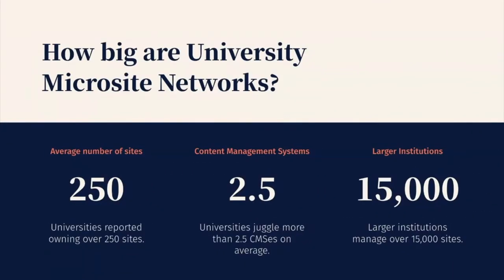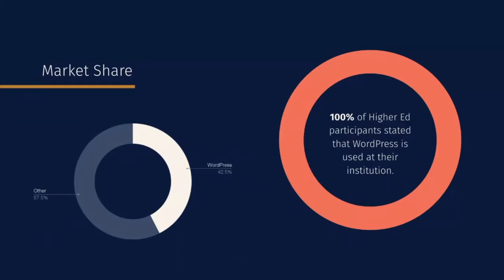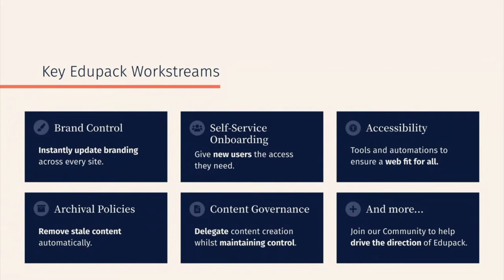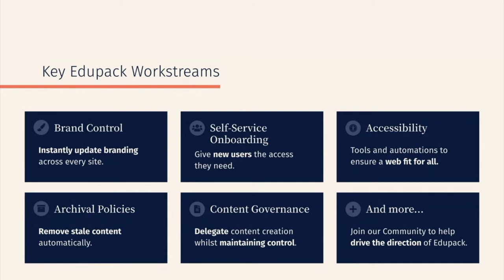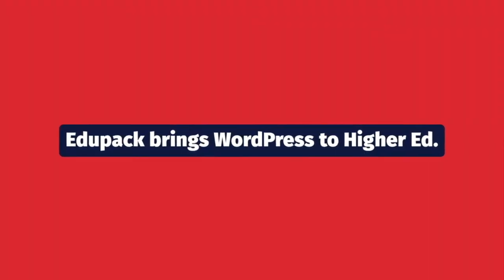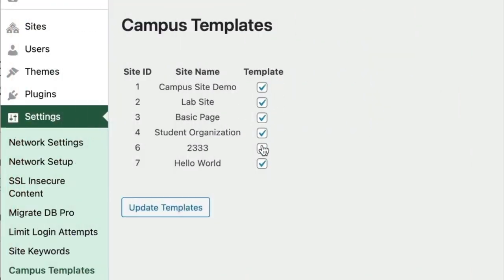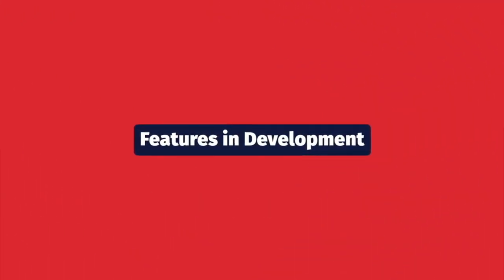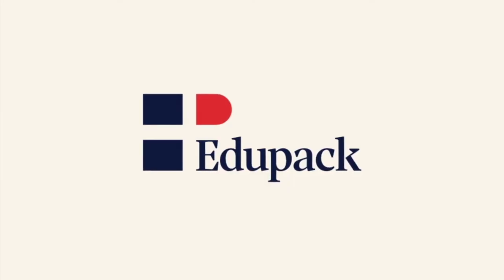Managing microsite networks with Edupack and WordPress - WPCampus 2021 Online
Universities spend an average of 2 months and $14k to launch a microsite. Once the microsite is launched, untold resources are devoted to maintaining countless bespoke systems.

In this session, we'll hear from Higher Ed pros about how they are managing microsites. We’ll also show you what we’ve been building (Edupack) and how it will solve the common headaches when managing lots of campus websites.

Key themes include Content and Brand Governance, Accessibility management, archiving stale sites, and managing self-service systems.

You can learn more about this session on the WPCampus 2021

Presenters:
Blake Bertuccelli
Matt Lees
Nathan Monk